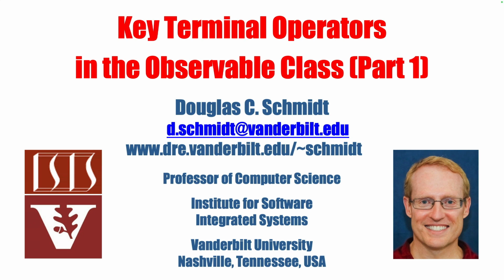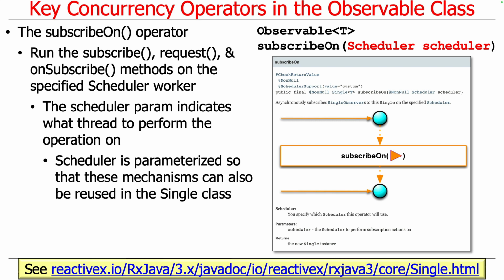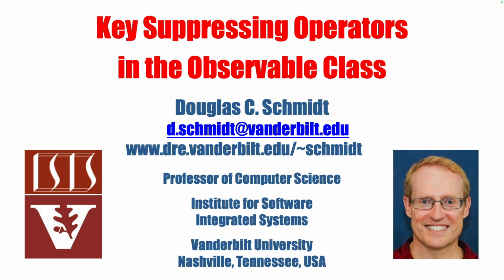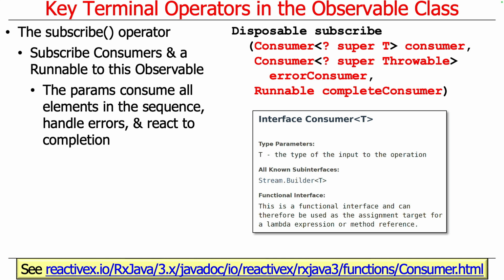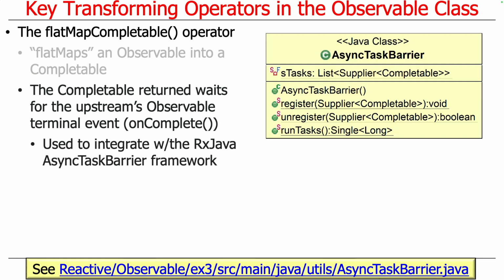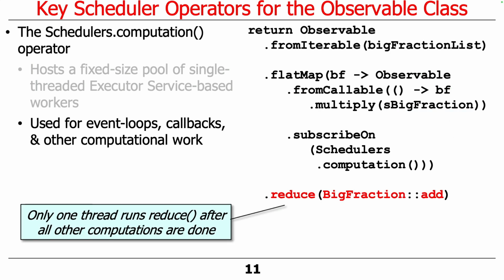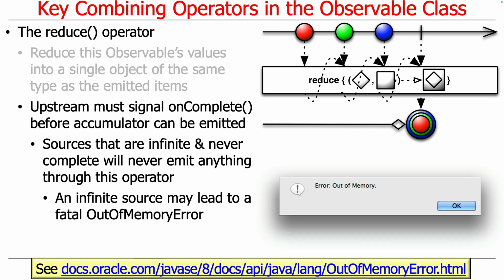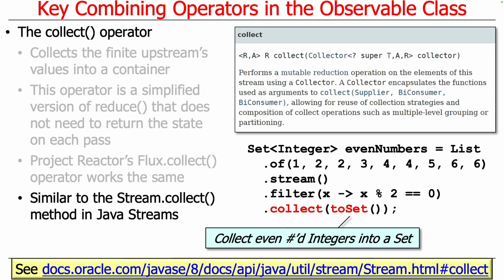Another Potpourri of RxJava Operators for the Observable Class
This video delves into additional aspects of the Observable class in RxJava, focusing on a variety of operators that enhance its functionality. The video also covers RxJava's concurrency operators, notably subscribeOn() and observeOn(), which are instrumental in assigning specific threads or thread pools to other operators, with observeOn( altering the threading context for subsequent operators. Coverage then moves on to suppressing operators like take(), which bound the number of elements emits in an Observable stream, and ignoreElements(), which signifies the end of asynchronous tasks without value emission. I then describe the flatMapCompletable() operator, which flat maps an Observable intoa a Completable. Next, I cover the Schedulers. computation() factory method, which returns a Scheduler that provides thecontext to run other operatorsin designated threads and threadpools. Finally, I cover combining operators, such as reduce(), collectInto() and collect() which process observable items asynchronously, contrasting with the synchronous operations in Java Streams. This comprehensive overview provides a deeper understanding of RxJava's capabilities in handling complex reactive programming scenarios.